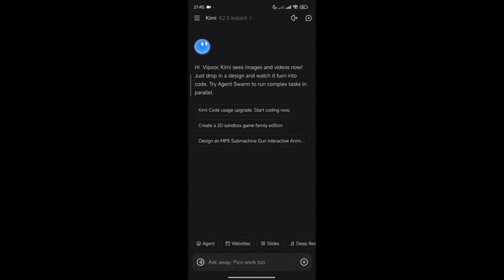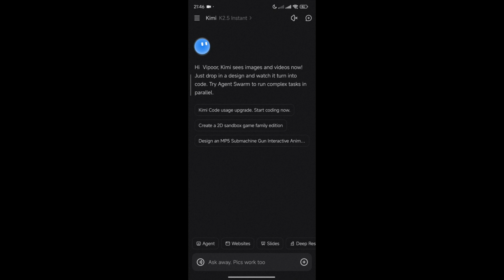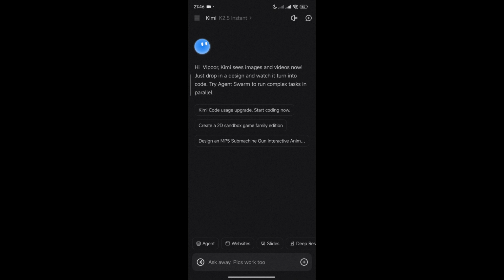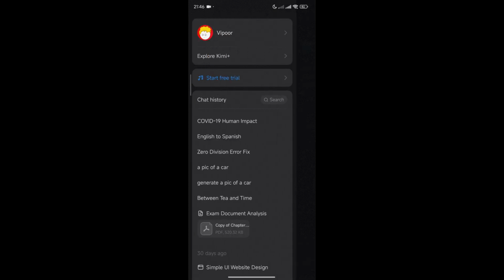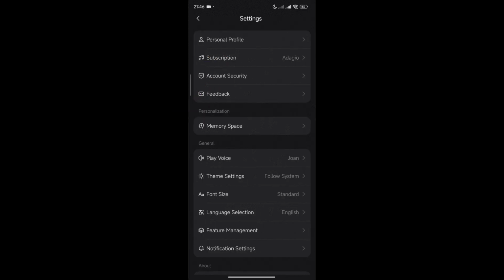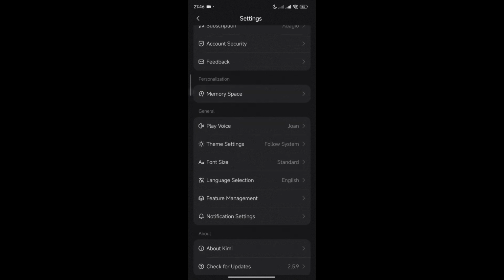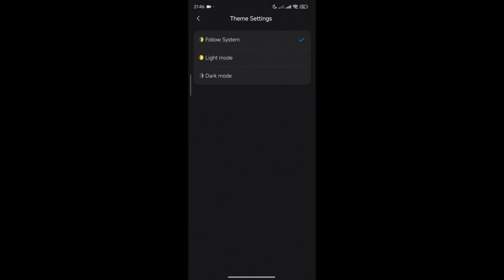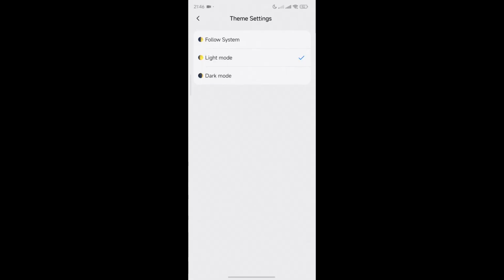How to Change App Theme on Phone in Kimi AI 2026?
In this video, you’ll learn how to change app theme on phone in Kimi AI step by step in 2026. I show you exactly how to access theme settings, switch between light and dark modes, and customize the app appearance on your mobile device. If you want a more personalized look or better visual comfort while using Kimi AI, this guide will help you change the app theme quickly and easily. 👍